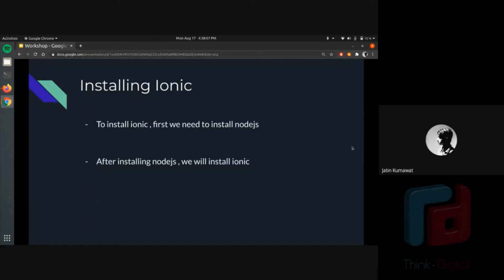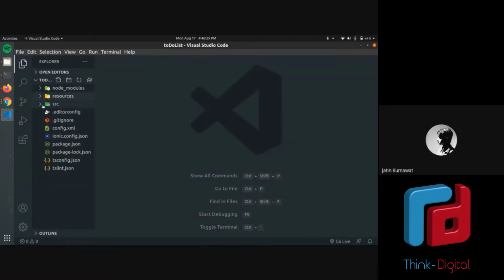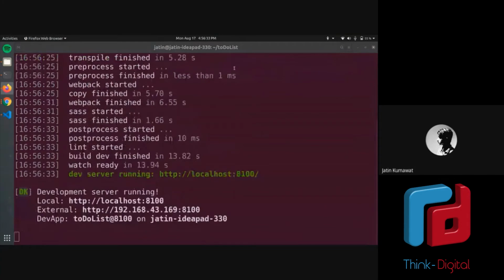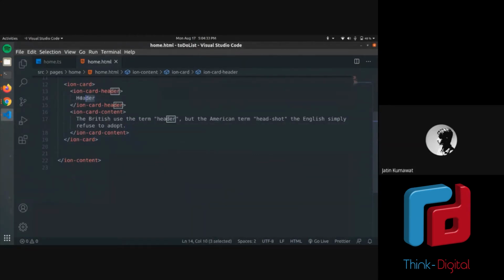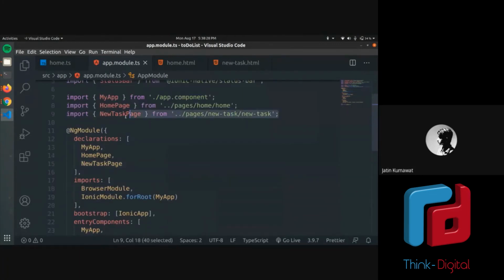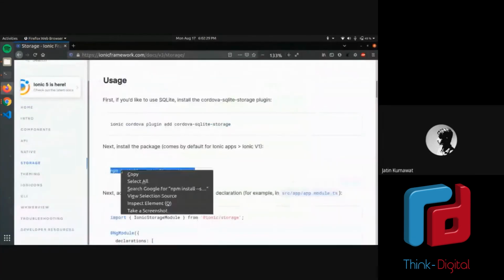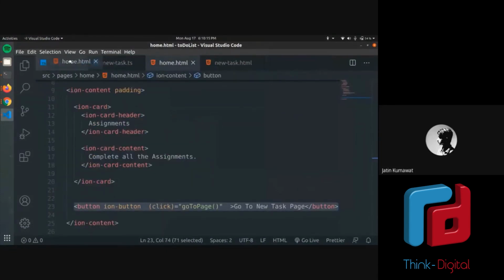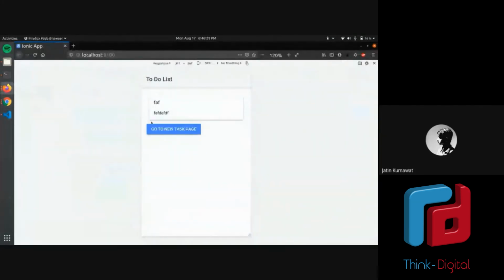Getting started with Ionic v3 | App Development | Recruitment 2020